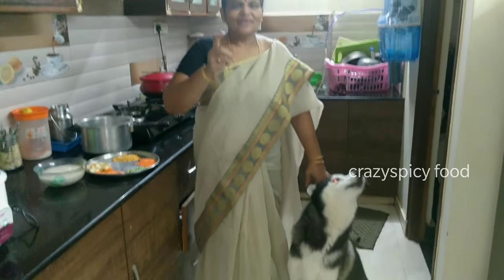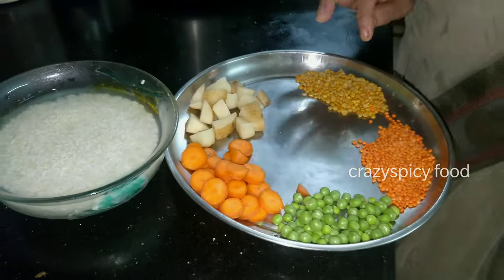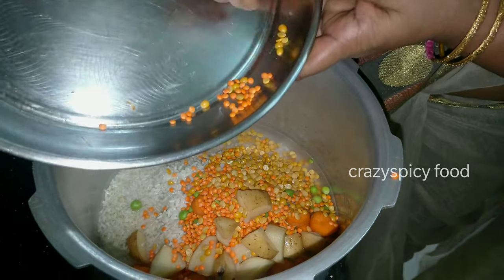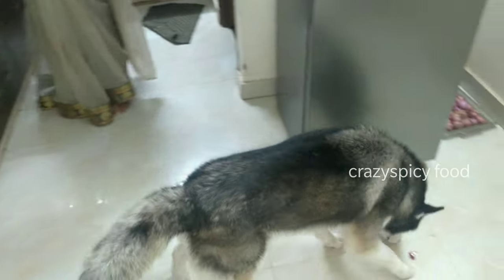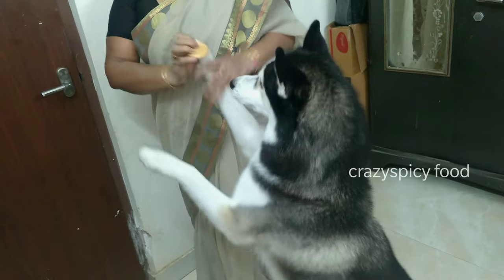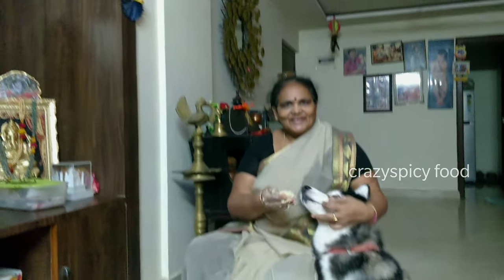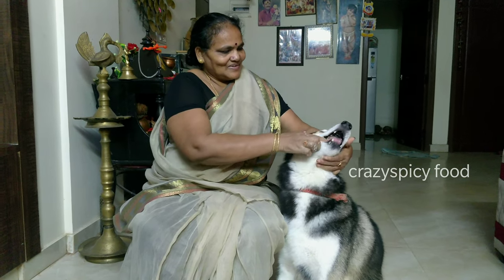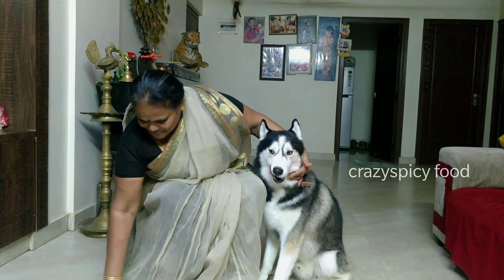how to feed Siberian husky Indian male for husky dog (veer) daily food preparation and feeding